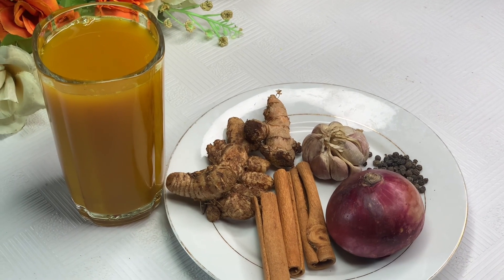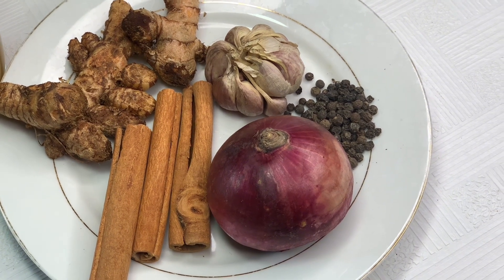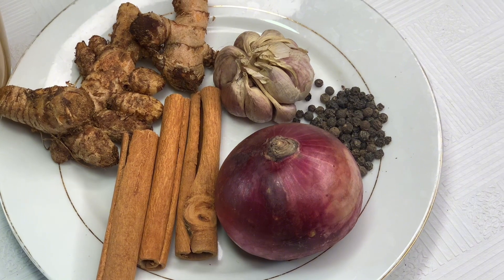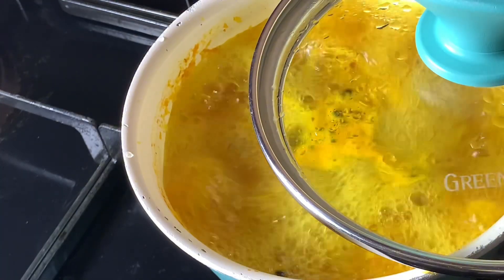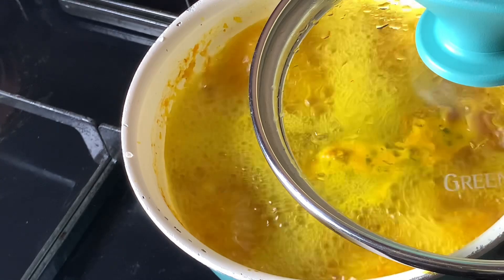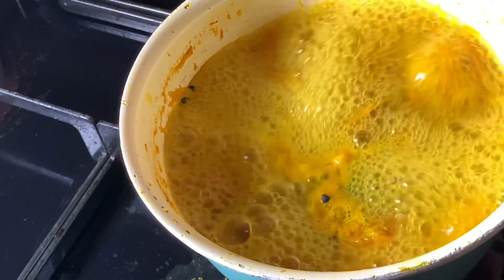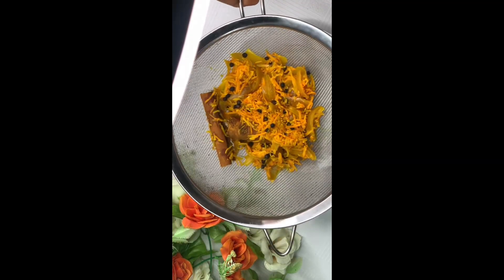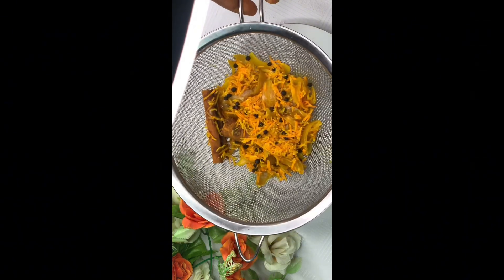EASY HOME MADE REMEDY FOR COLD AND FLU#healthy#Ready in 5 Minutes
Ingredients.

2 Cinnamon Sticks
6 Cloves of Garlic (Grated)
5 Roots of Turmeric (Grated)
I Teaspoon of Black pepper
I Medium Sized Onion (chopped)

Drink this if you are suffering from cold and flu (Twice Daily) First thing in the morning and last thing at night.

Please note that if the symptoms persist after using this Home Remedy for three days contact your physician.